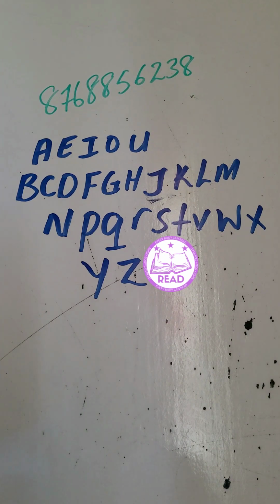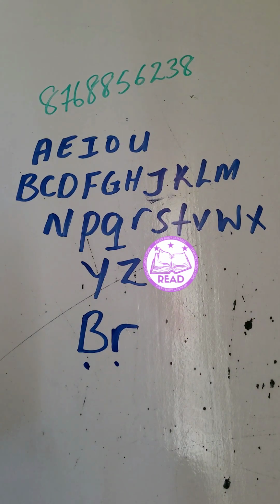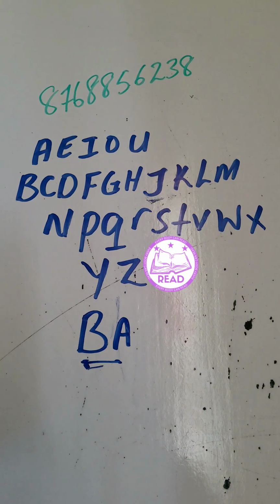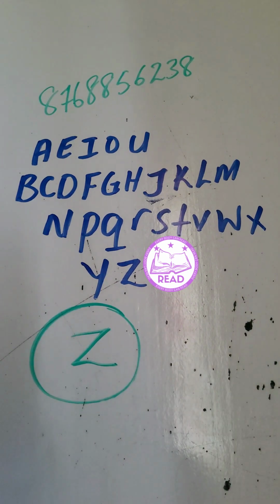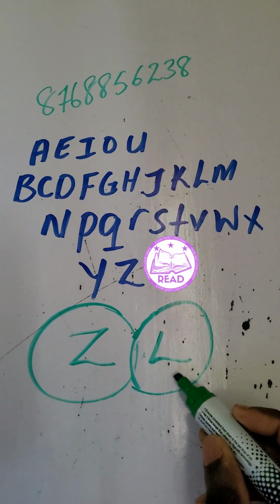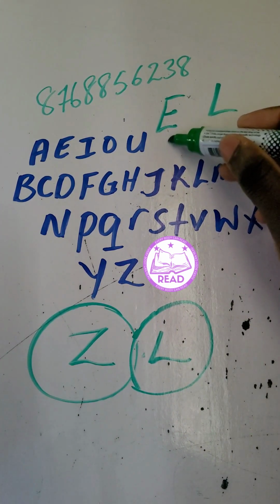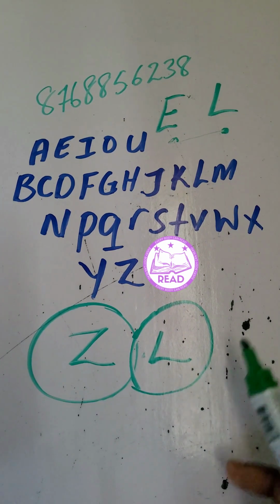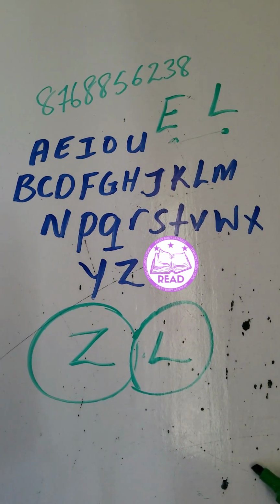Did you know the alphabet contains letters that represent the same sound we talk with?